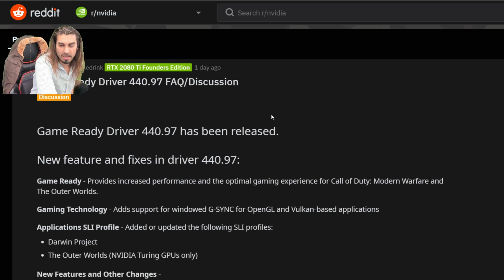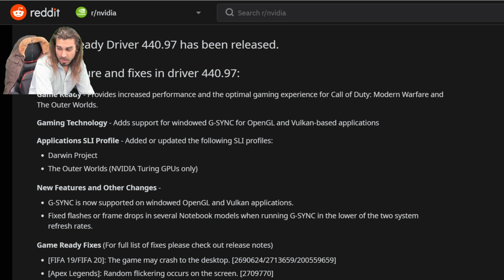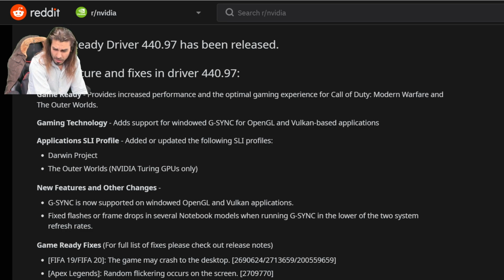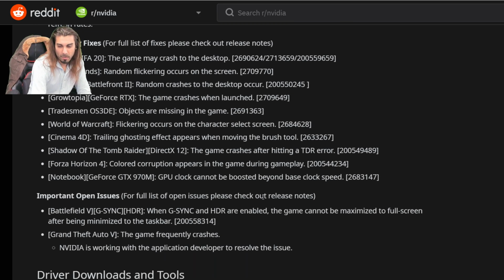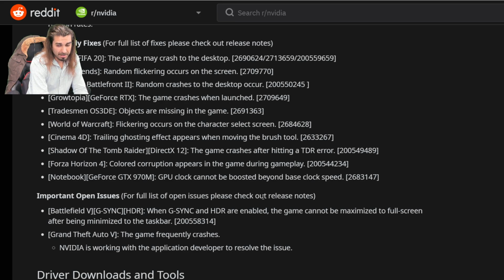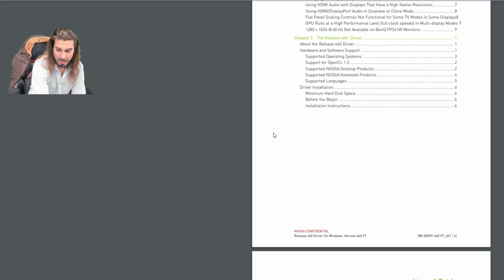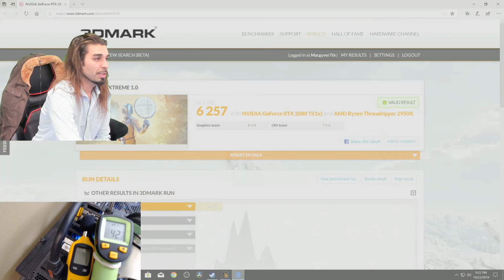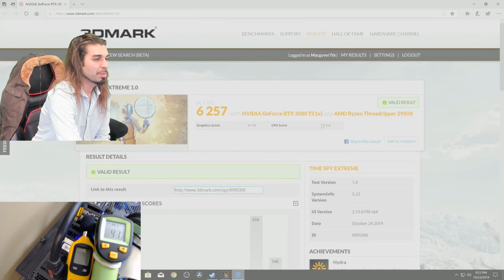Nvidia 💻 New Game Ready Driver 440.97 Update, Download, benchmarks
Hello everyone,

                              Patch Note Intro and tech Talk:

-News info Links:

 *Today Mac is Covering Nvidia GeForce Experience Game Ready Driver 440.97 Update and patch Notes

4k live encoder

Cpu:

AMD 2950x

100% Safe
100% Fun

new nvidia geforce experience game ready driver verison 440.97 3dmark benchmark